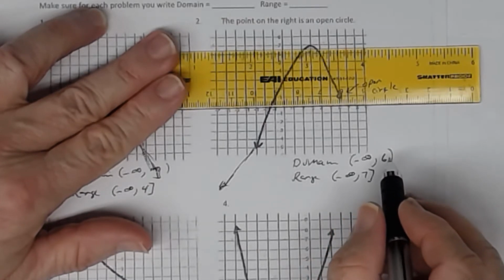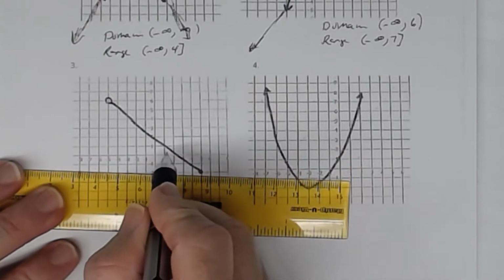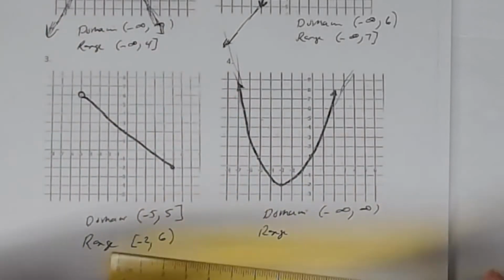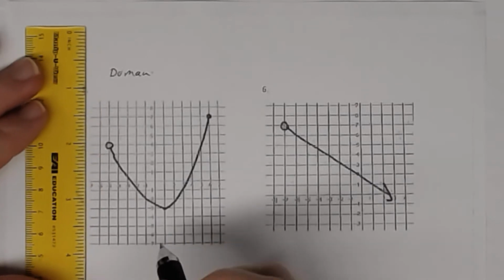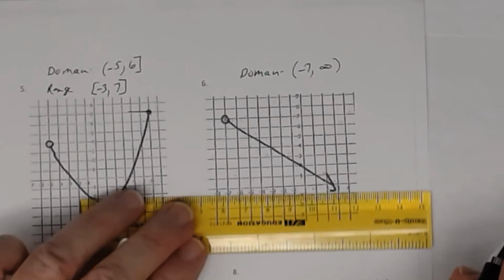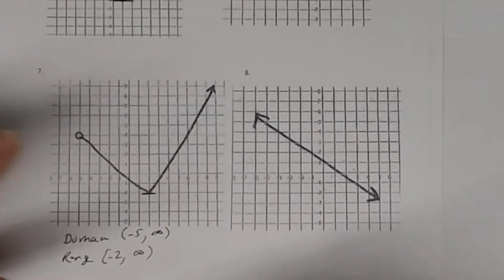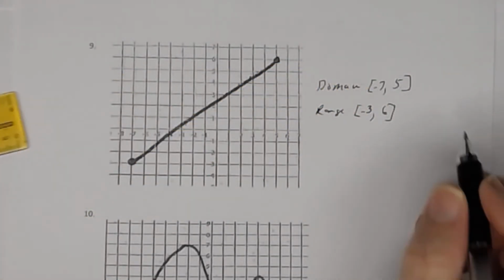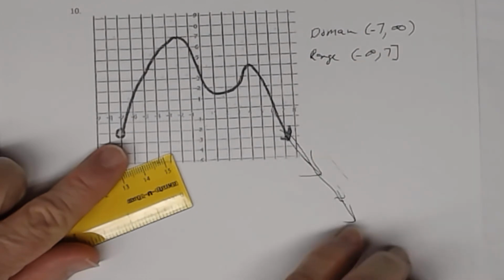Key Worksheet Finding Domain and Range from Graphs of Functions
This is to the worksheet on finding the domain and range from the graph of a function.